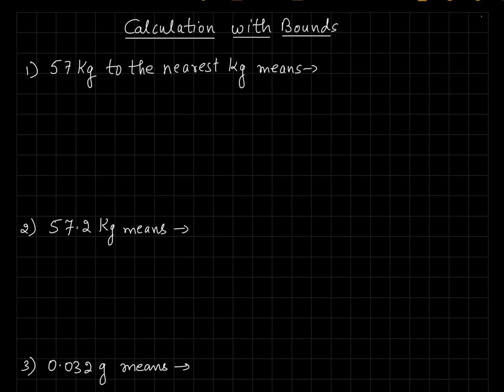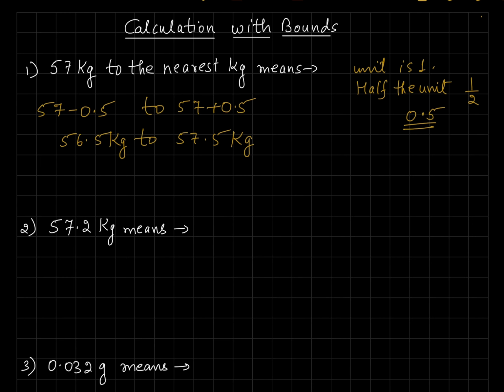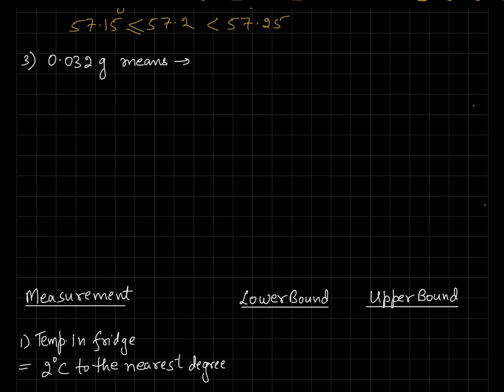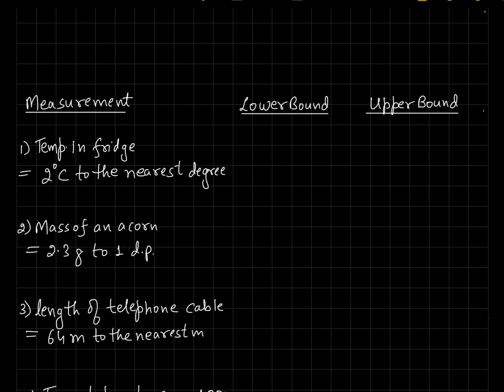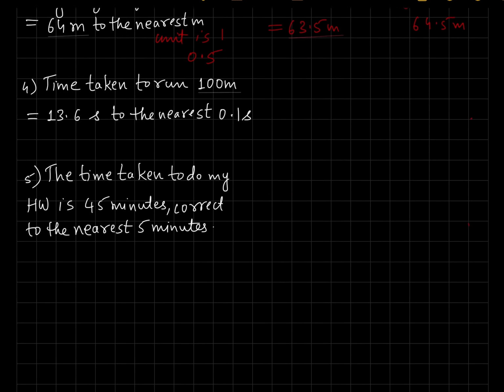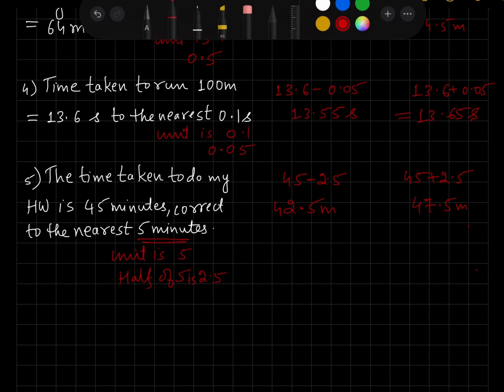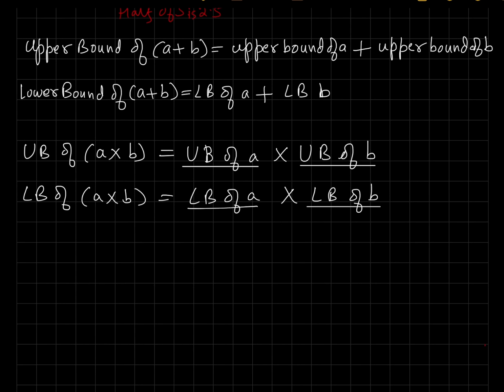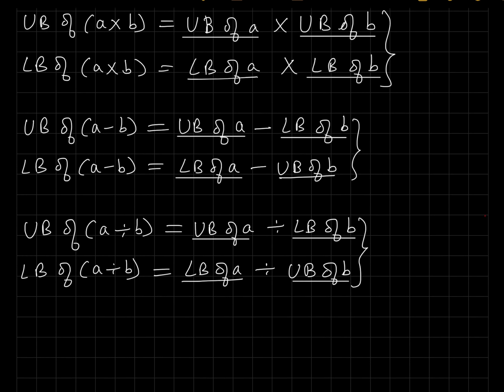Calculation With Bounds